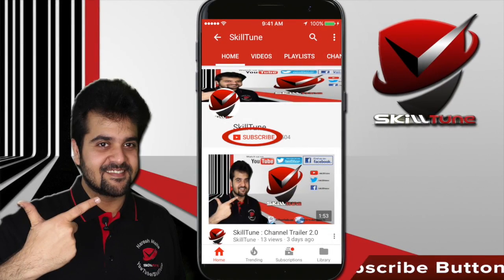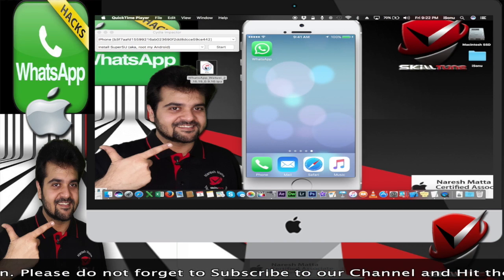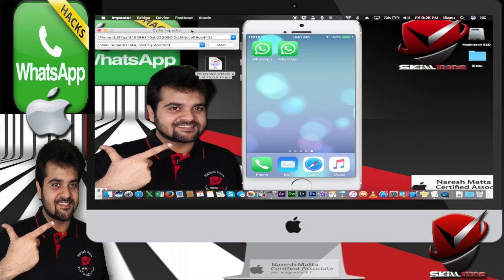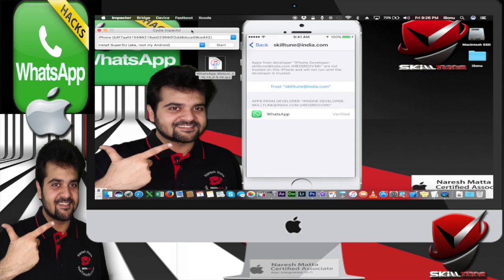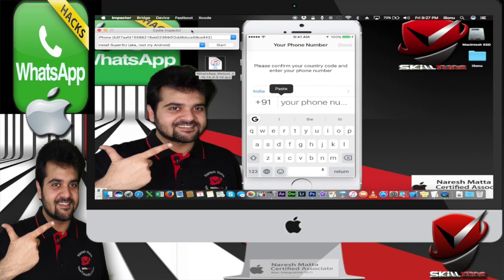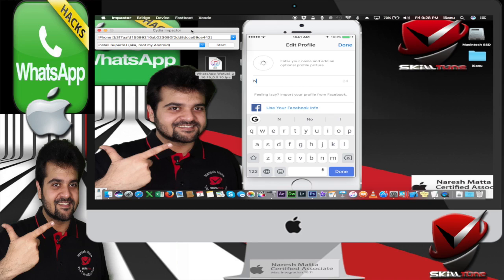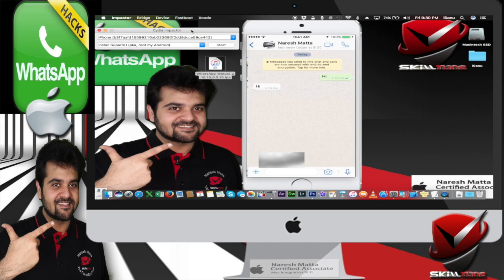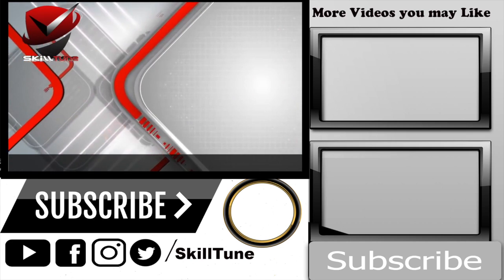iPad WhatsApp | How to Install Whatsapp on iPad | No Jailbreak Required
How to Install & Use Whatsapp on iPod & iPad without any Jailbreak.

Install WhatsApp on iPad
Install WhatsApp on iOS

100% Working Tutorial - as on 03/03/2017.

3) Install / Launch Impactor application on Windows or Mac

4) Connect your iOS device to your Mac / Windows running iOS 9 / iOS 10

5) Drag and drop Whatsapp.ipa to the Impactor Application and start installation ( Be patient it takes reasonable time )

6) Head towards Settings - General - Device Management and Trust the Apple ID which you entered in the Imapctor application for signing the ipa.

7) Set up Whatsapp and enjoy.